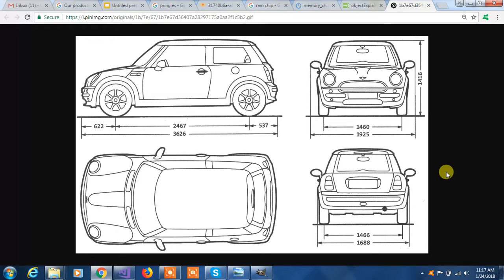C# Tutorial for Beginners 7 What is a class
Gives a high level overview of what classes and objects are as reference type variables in c#.